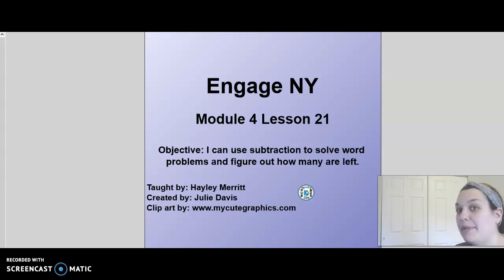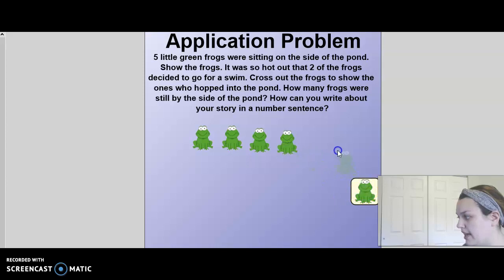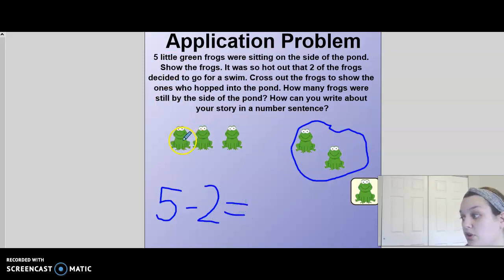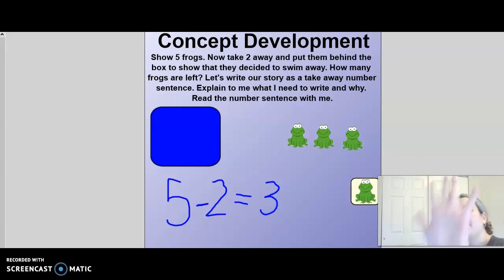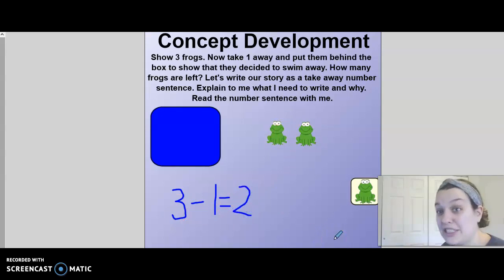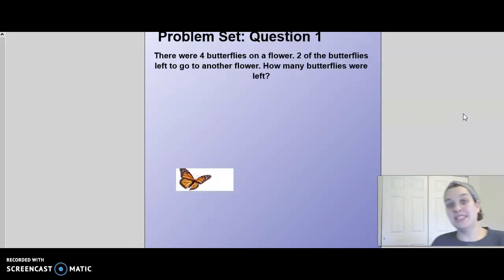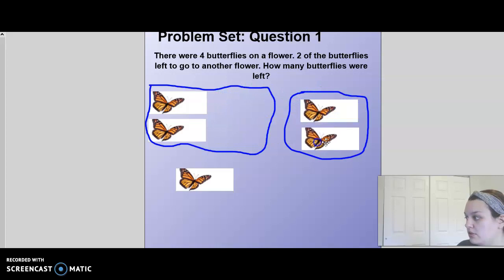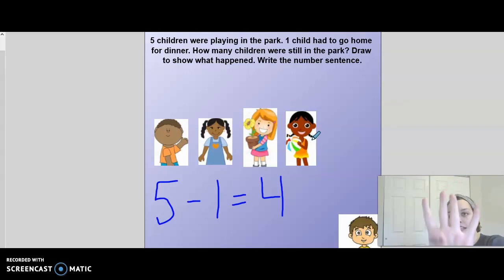Kindergarten EngageNY Math - Module 4 Lesson 21 Represent subtraction story problems using objects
Kindergarten EngageNY Math - Module 4 Lesson 21 Represent subtraction story problems using objects, drawings, expressions, and equations.